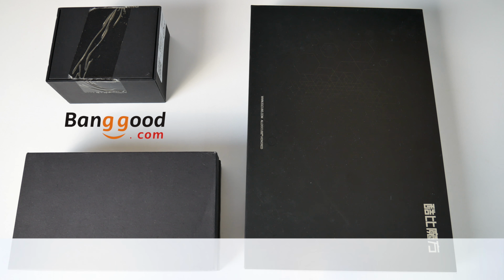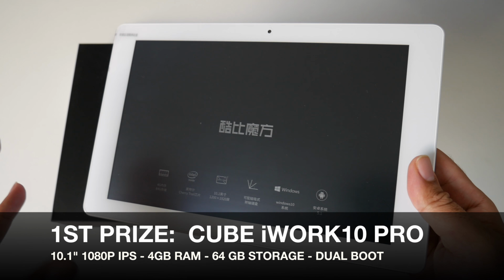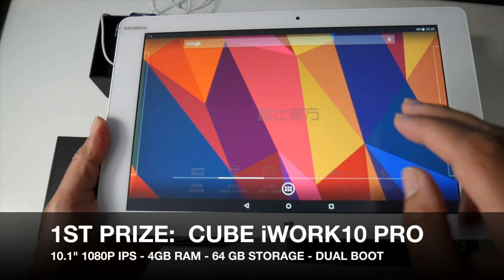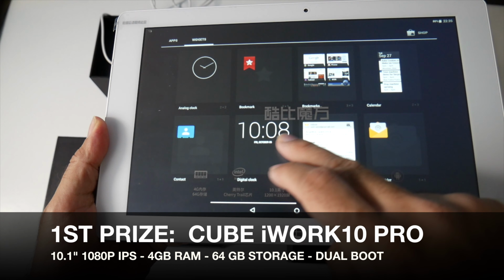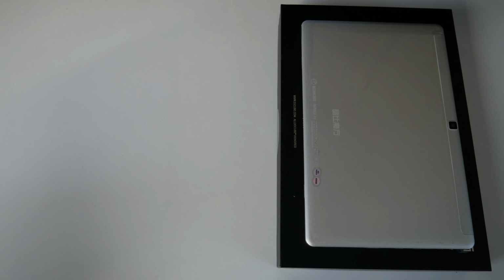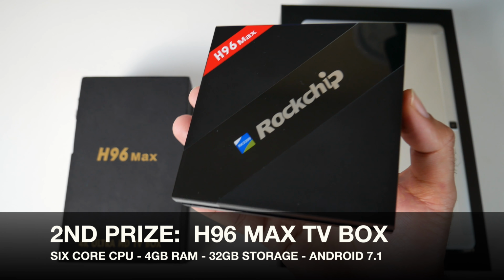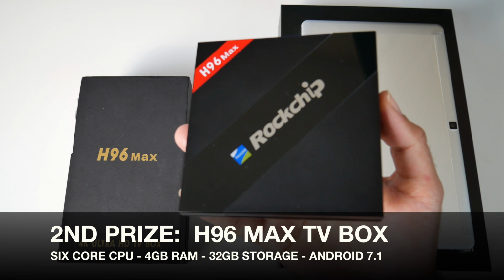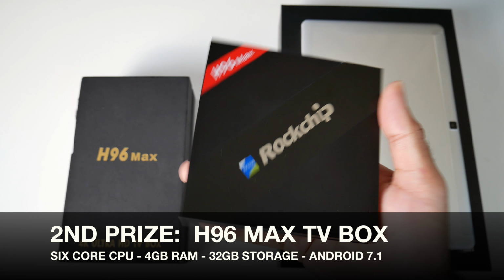EPIC BANGGOOD XMAS GIVEAWAY - H96 MAX - TABLET - SMARTWATCH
--- Winners:
1st Prize:   Mark G
2nd Prize:  Patrick C
3rd Prize:   Jesus A
BONUS SURPRISE: Jitendra S
iCUBE 10 PRO DUAL BOOT TABLET